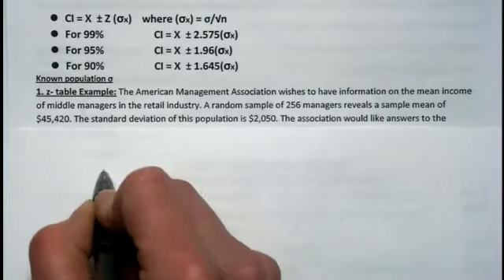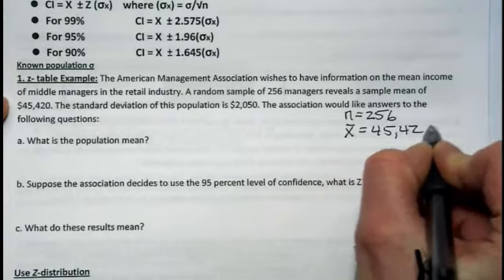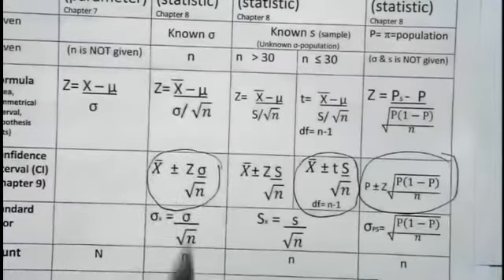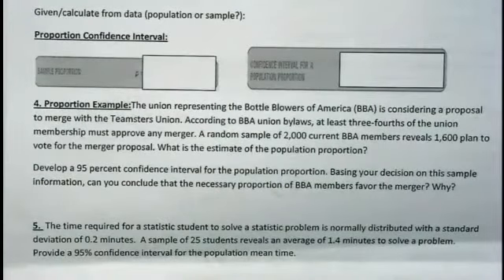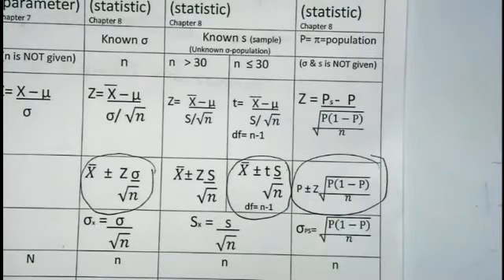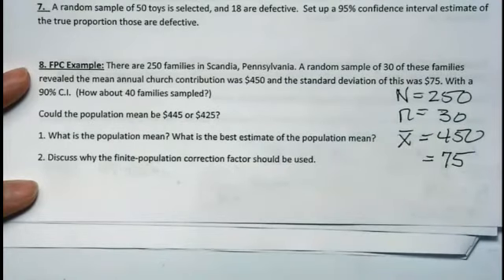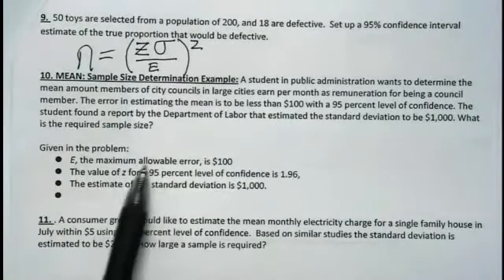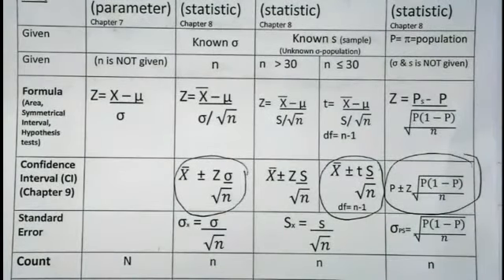HVCC Statistic ch 9 3/27/14 Confidence Interval